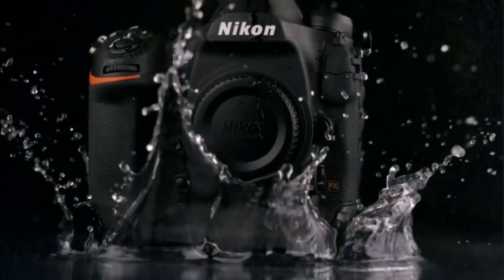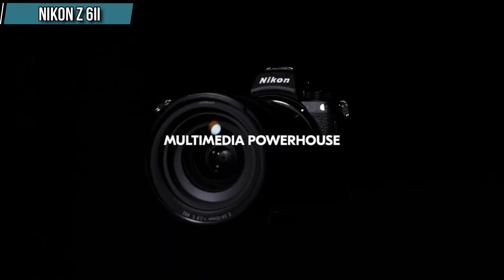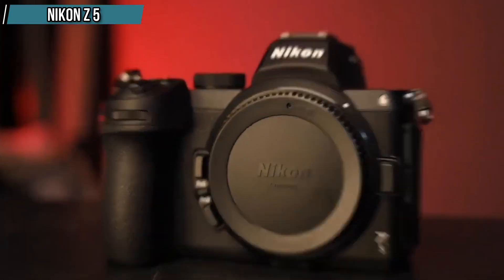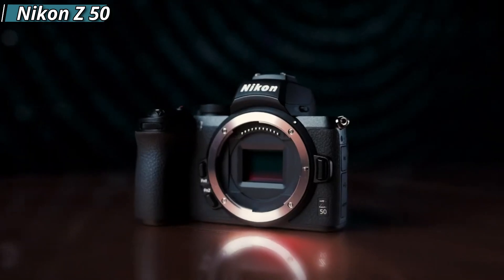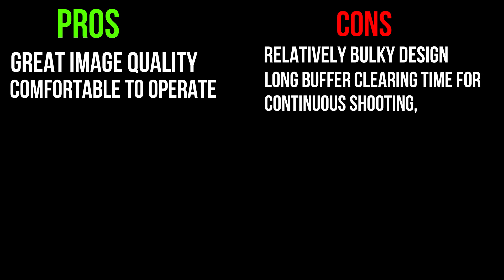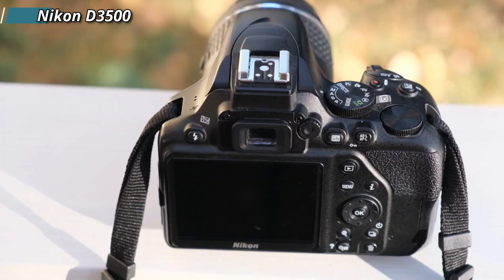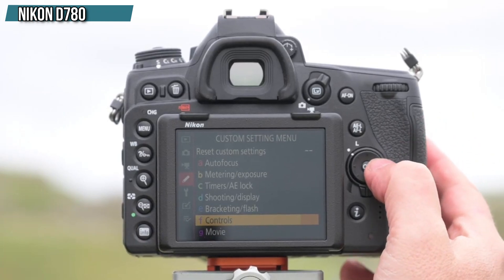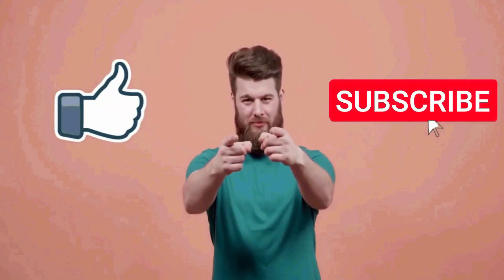Top 5 Best Nikon Cameras Of 2024 | Best cameras for Photography & Videography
1 Nikon Z 6II

2 Nikon Z 5

3 Nikon Z 50

4 Nikon D3500

5 Nikon D780